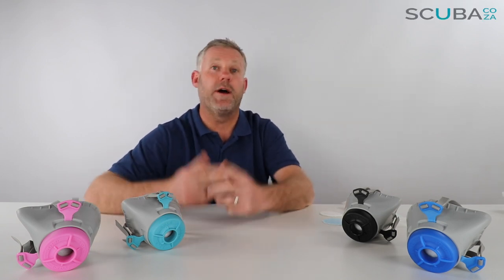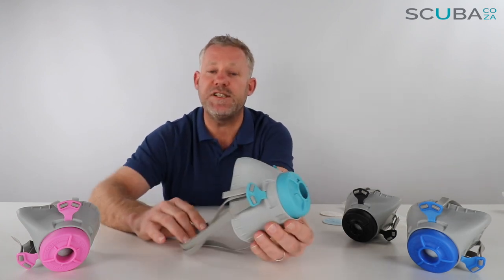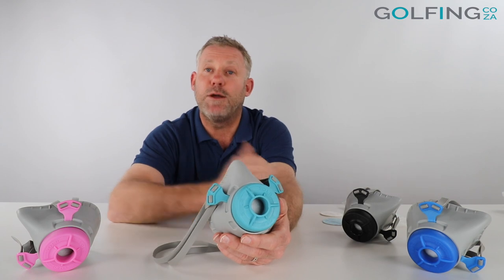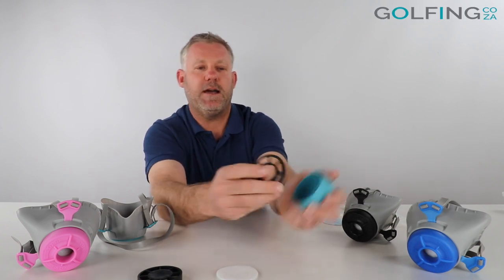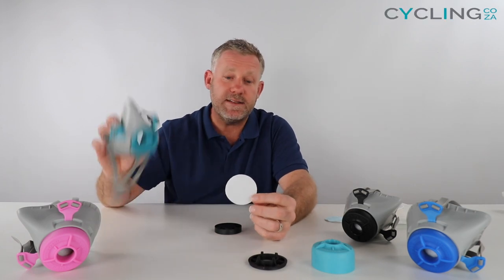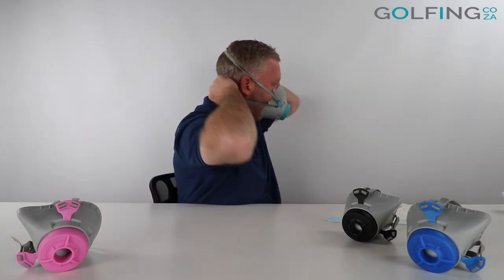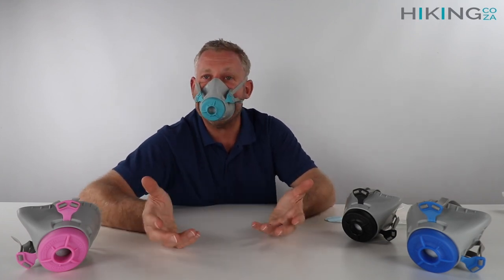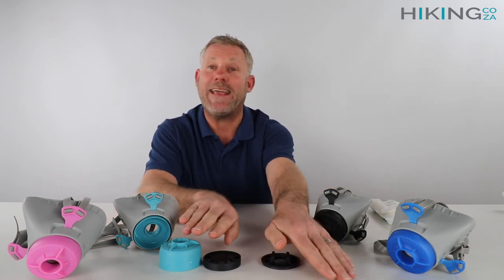Nautilus Protective Mask, Product review by Kevin Cook, SCUBA.co.za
A high-quality, affordable, re-usable Face Mask designed for the Public / Civilian as an alternative to poor-fitting, disposable surgical masks or makeshift items such as scarves, buffs and homemade fabric filters. * The mask is made of FDA Approved Injection Moulded T.P.E. (Thermoplastic Elastomer) - Which is quite soft and comfortable to wear.